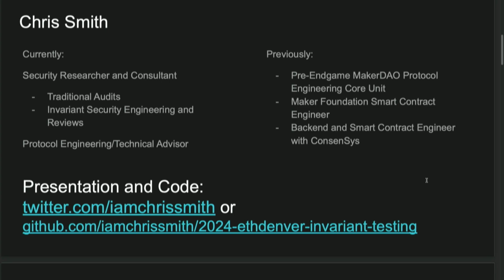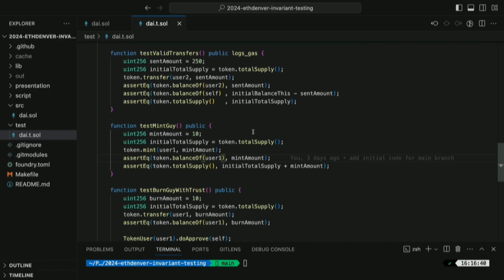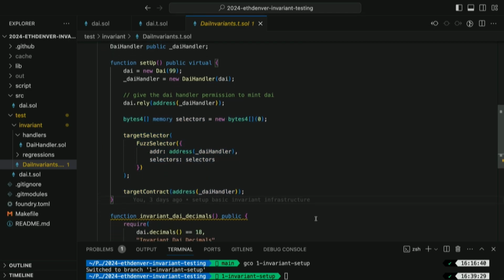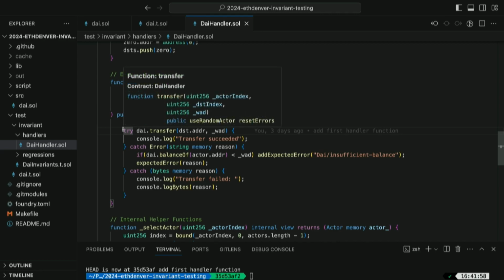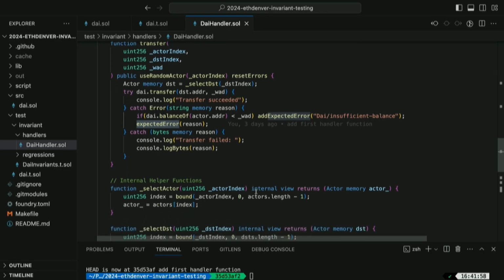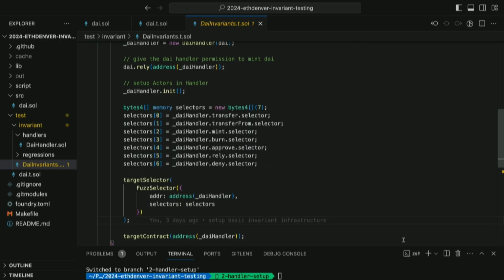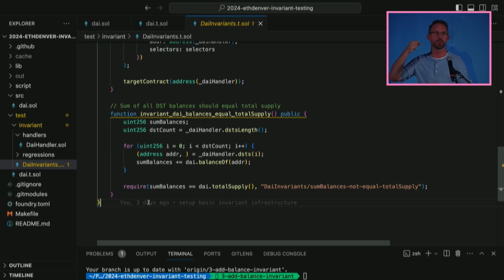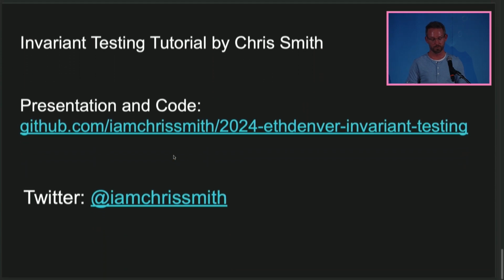Fuzz Invariant Testing: What Is It and How Can It Help You? | Chris Smith - Independent Contractor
I would like to do a walk through/live coding session to demonstrate how to use forge to fuzz invariant testing.  My goal would be to highlight the areas where this sort of testing can enhance confidence in the safety and security of smart contracts.